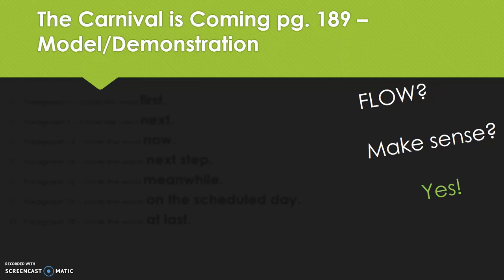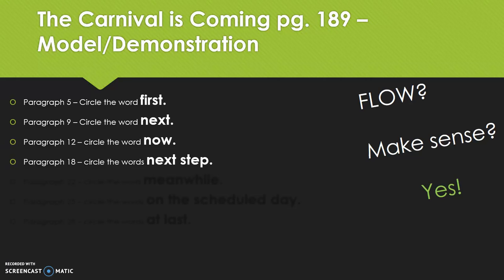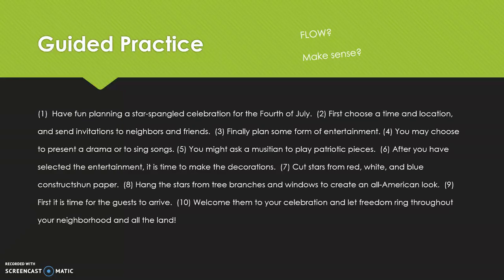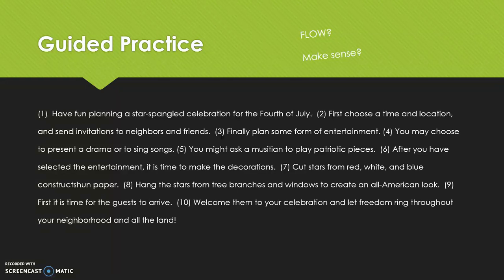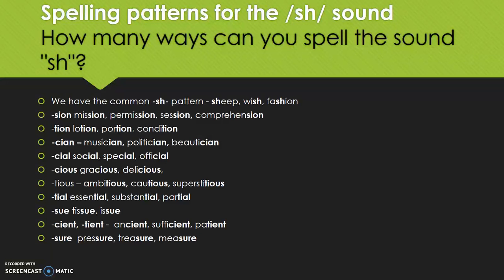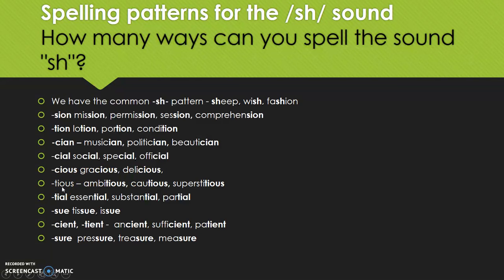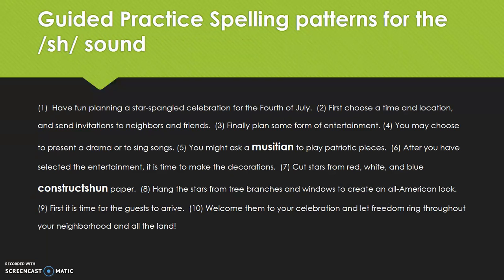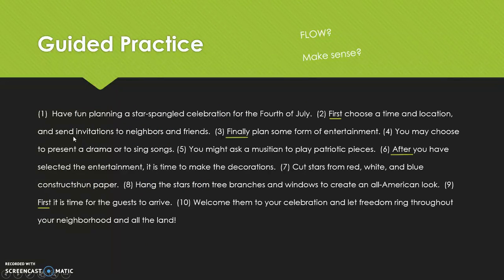Writing Lesson time order transition words & sh spelling patterns